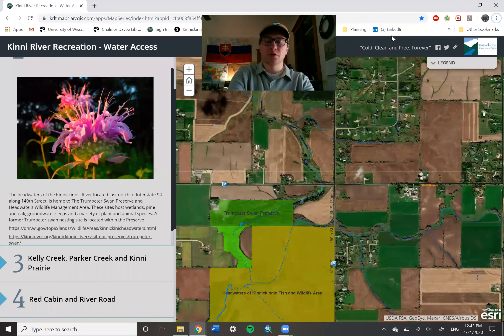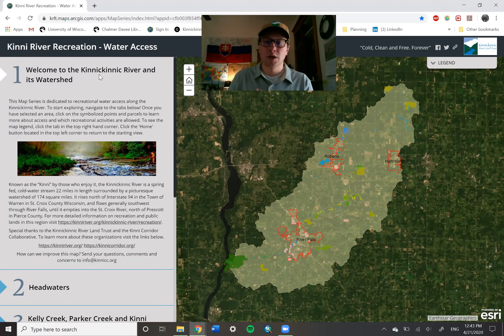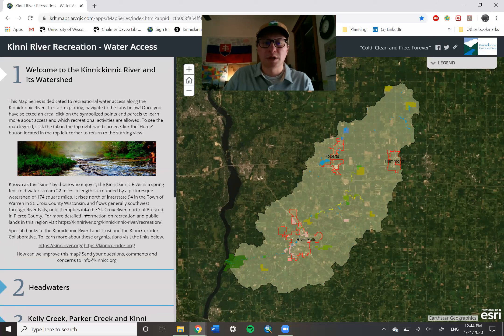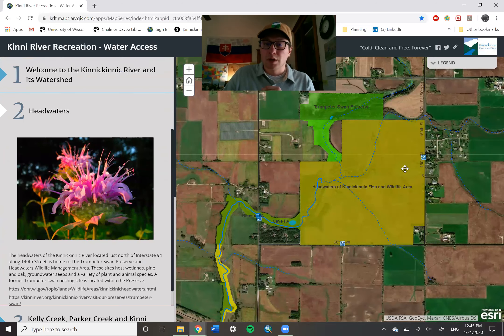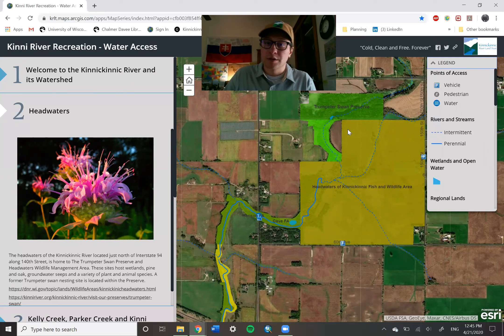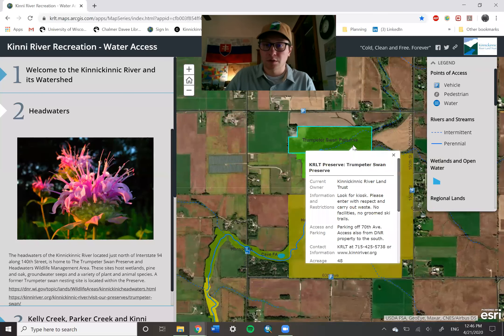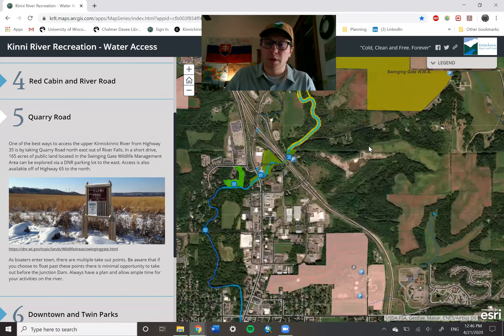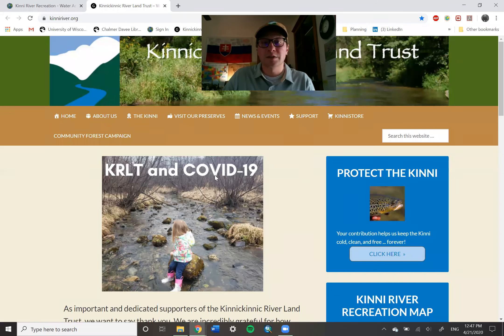Kinni River Recreation Map Tutorial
This video includes tips and tricks on how to use the Kinni River recreation map created by the Kinnickinnic River Land Trust (KRLT), the Kinni Corridor Collaborative (KCC) and, University of Wisconsin-River Falls (UW-RF) student, Johnathan Van Roekel.
Video by Johnathan Van Roekel.  Link to the map